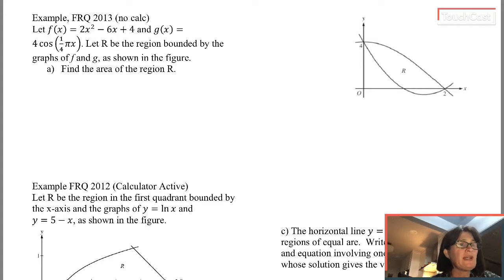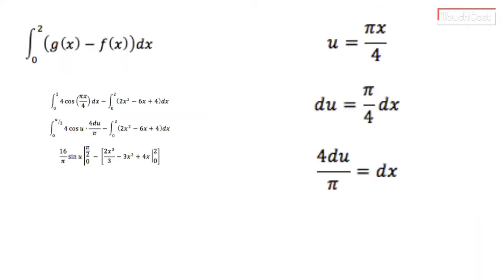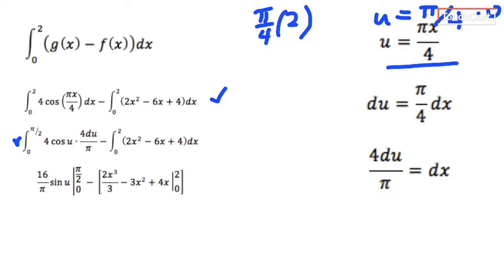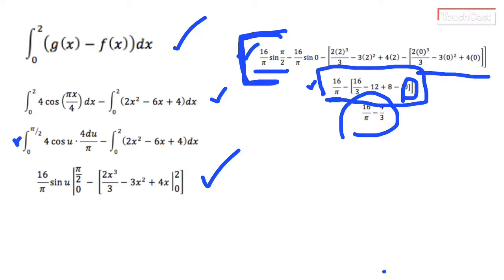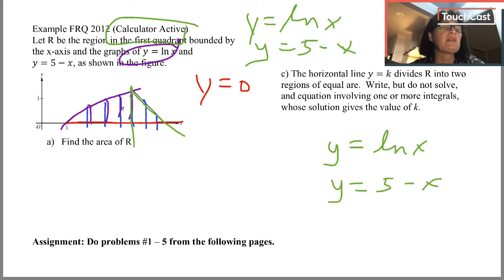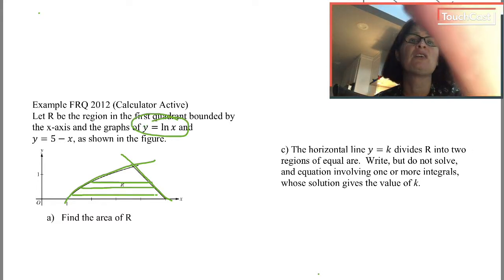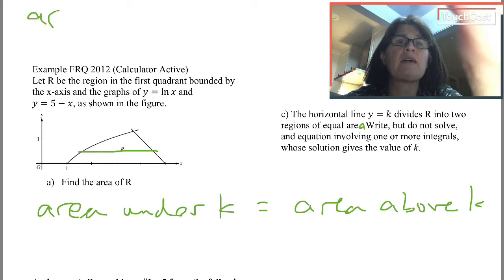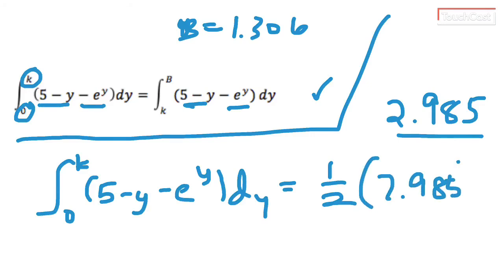7.2 Areas Under Curves (part 3)